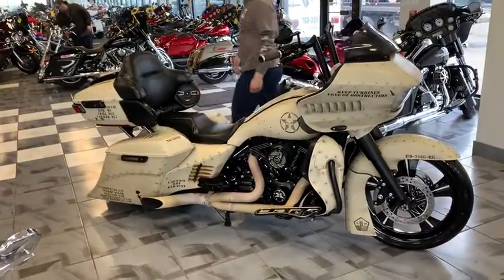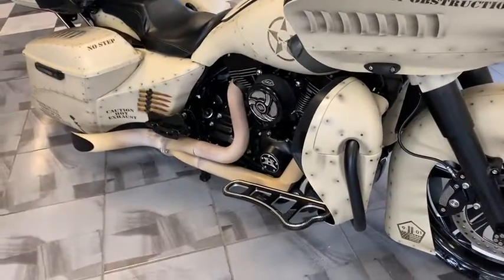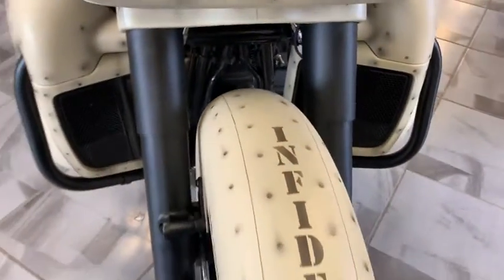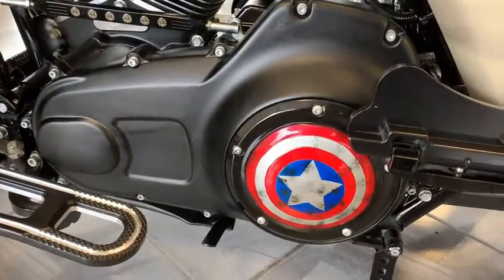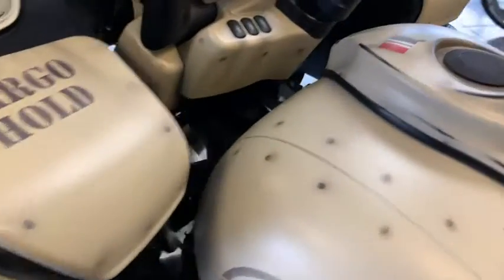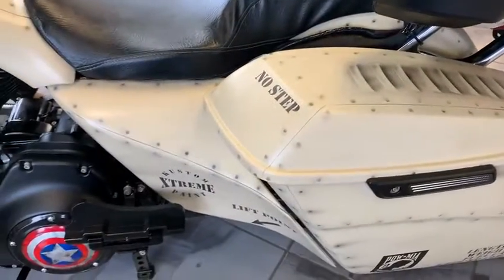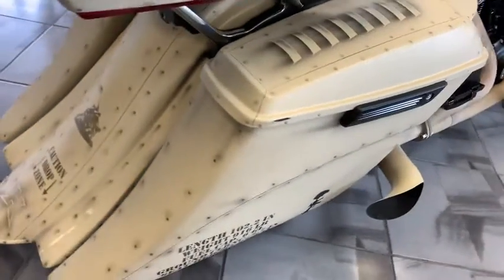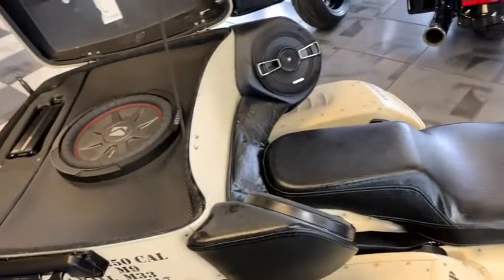2016 Harley Davidson FLTRU ROAD GLIDE ULTRA Elmhurst, Melrose Park, Stone Park, Aurora, IL, Northwes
MILITARY Used 2016 Harley Davidson FLTRU ROAD GLIDE ULTRA available in Elmhurst, IN at Chicago Cycles and Motorsports. Servicing the Melrose Park, Stone Park, Aurora, IL, Northwest Indiana area.
2016 Harley Davidson FLTRU ROAD GLIDE ULTRA  - Stock#: 633 - VIN#: 1HD1KGL17GB612012

Chicago Cycles and Motorsports
1511 Mannheim Rd
Stone Park IL 60165

LOOK AT THIS CUSTOM MILITARY BIKE. DEDICATED TO THE GULF WAR AND ALL PREVIOUS WAR HERO'S ONE OF A KIND BIKE WAY TO MUCH TO LIST. ON COVER OF SALUTE MAGAZINE. DONE UP TO LOOK LIKE ITS SEEN ACTION IN BATTLE. THIS IS PAINT NOT A WRAP. PLEASE LOOK CLOSELYAT EVERY PIC TO SEE THE DETAIL OF THIS BIKE FEEL FREE TO CALLWITH ANY QUESTIONS YOU MIGHT HAVE .708-397-5151